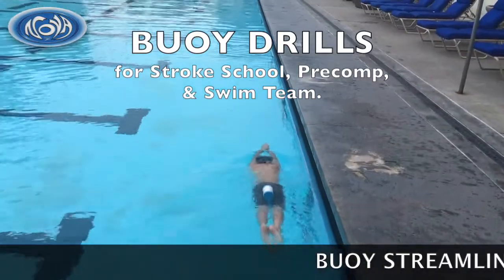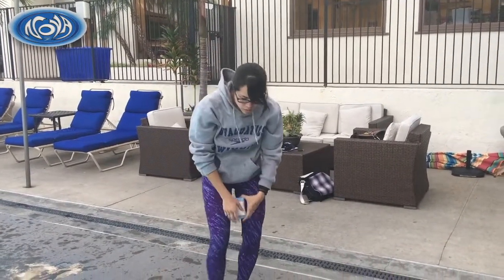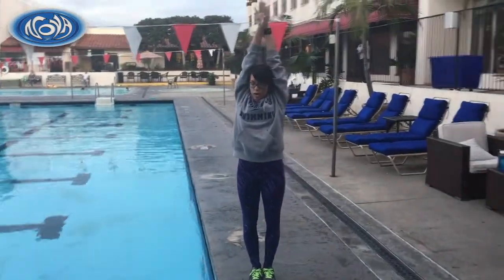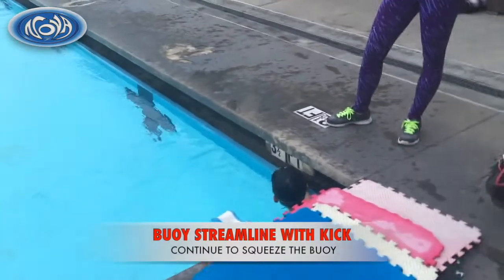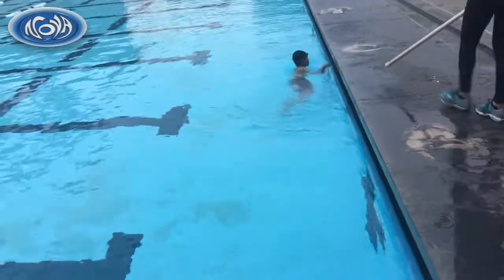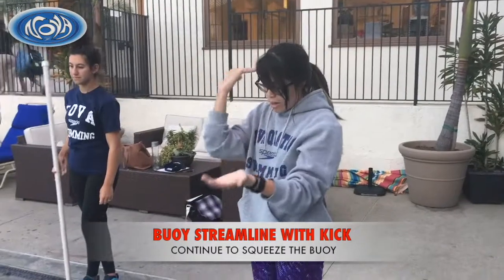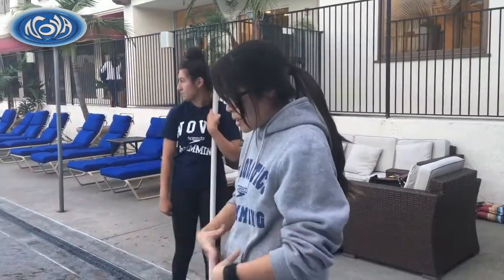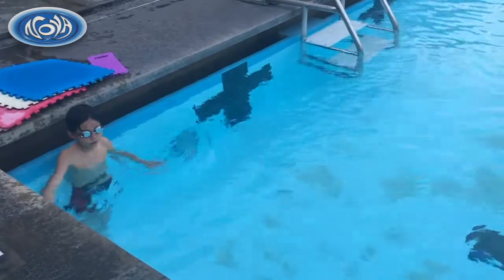SFM Buoy Drills for stroke school, precomp, team